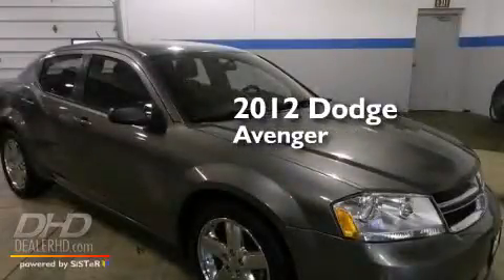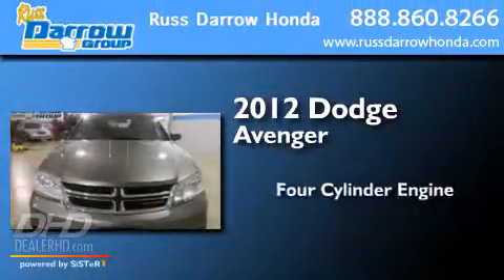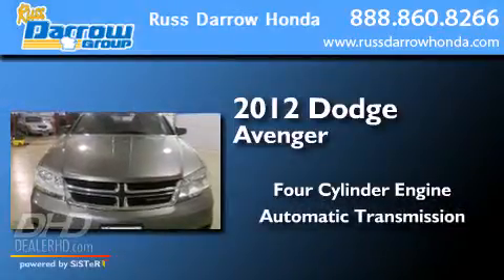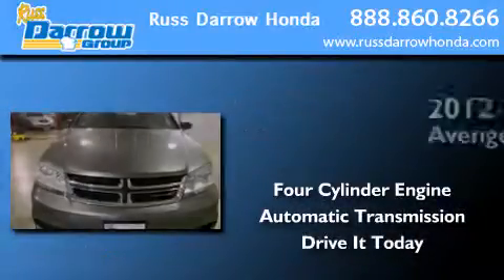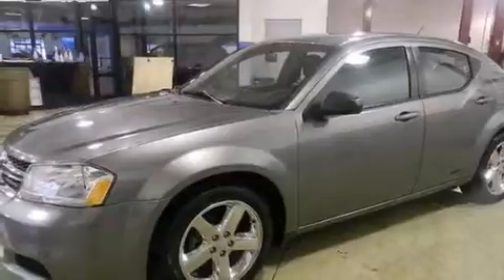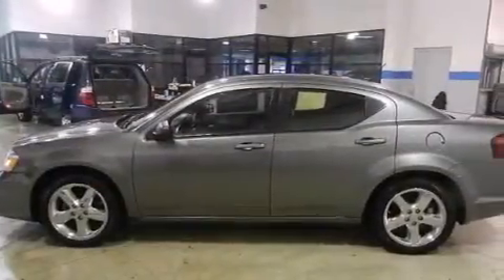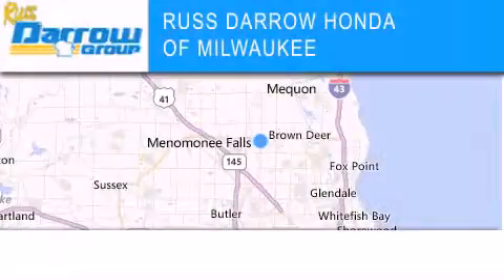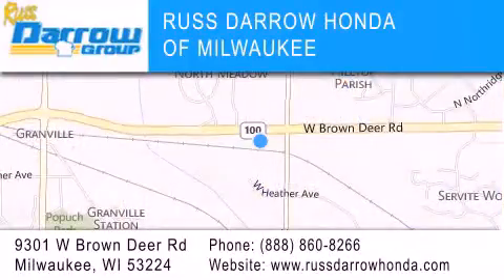2012 Dodge Avenger Milwaukee WI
We've been honored to serve the Milwaukee WI area , we promise that your experience at our dealership will exceed your expectations ! Year : 2012 Make : Dodge Model : Avenger Engine : 2.40 Trans . : Automatic Exterior : Black Miles : 33,989 Stock : HKL2495 Russ Darrow Honda Milwaukee West Brown Deer Road Milwaukee , WI 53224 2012 Dodge Avenger Milwaukee WI